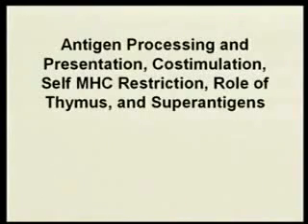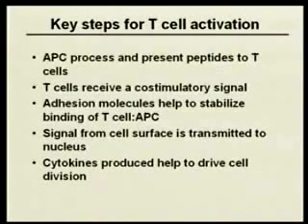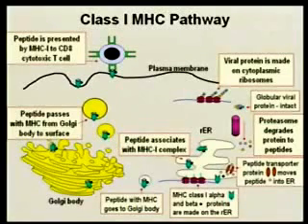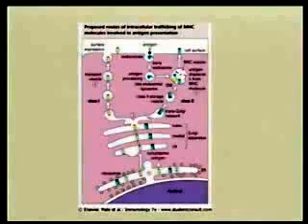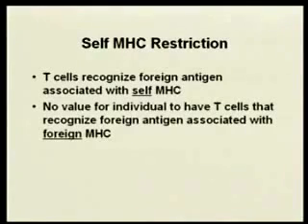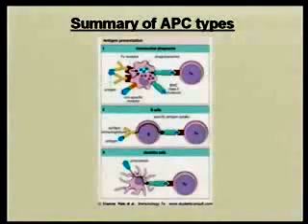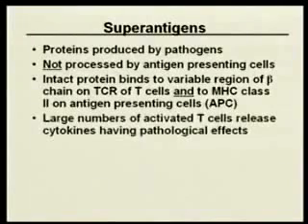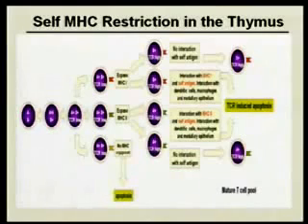1.15. Antigen Processing and Presentation - Immunology Video Lectures